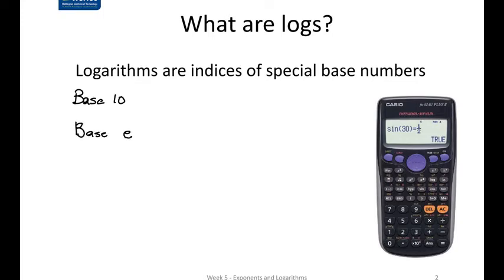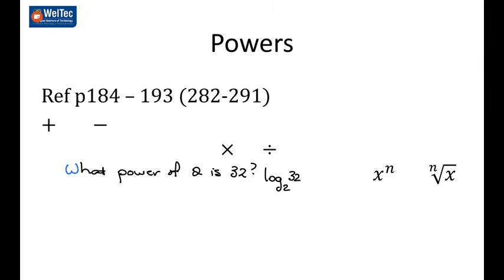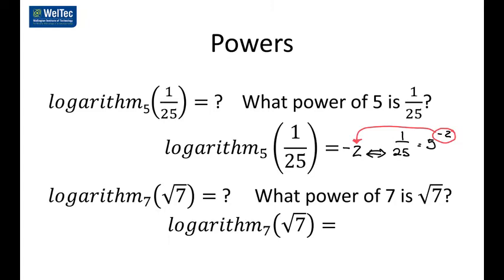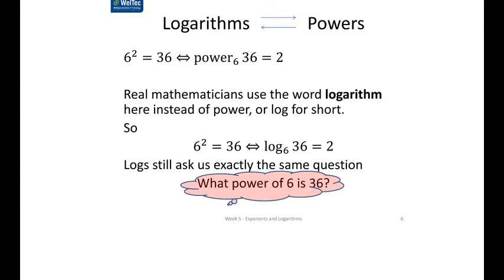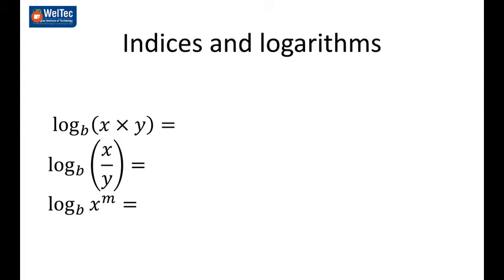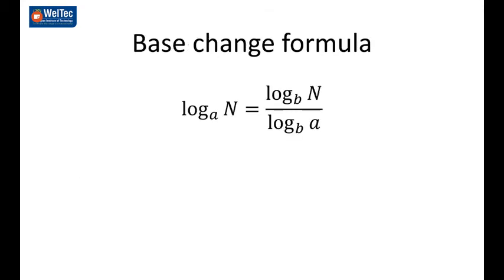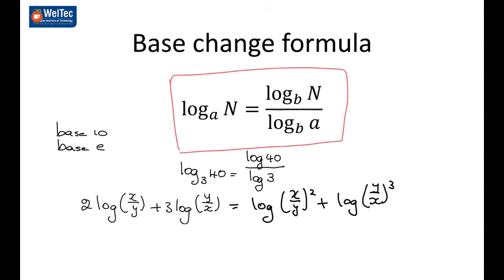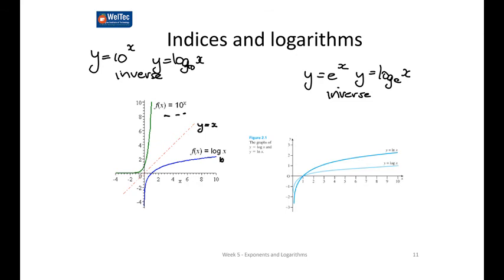DE4102 topic 5 part 2